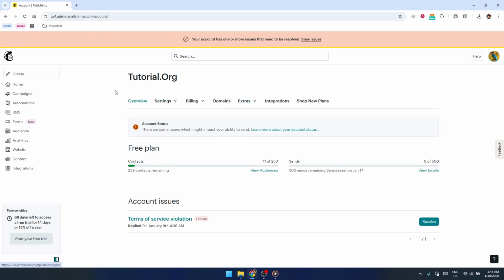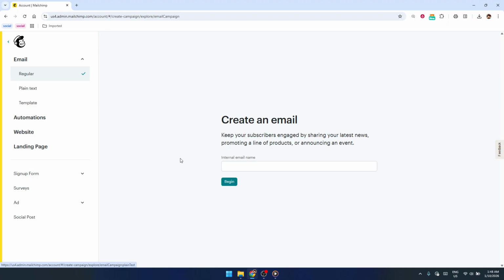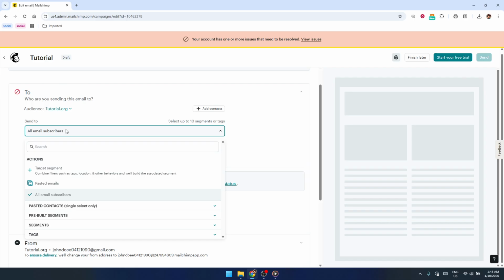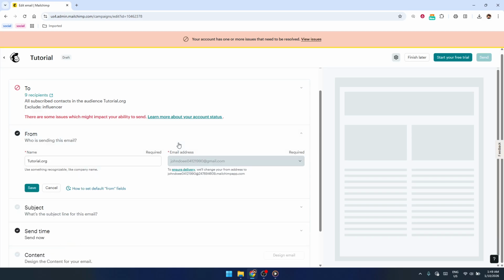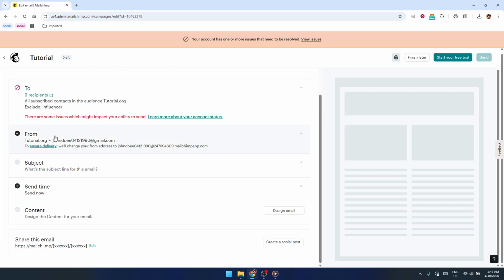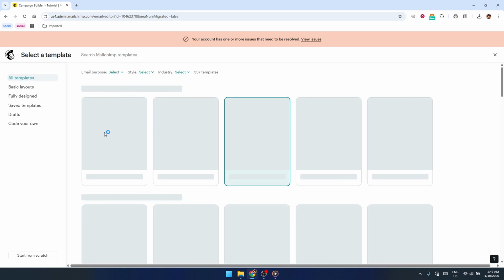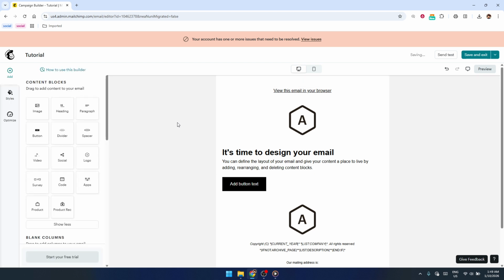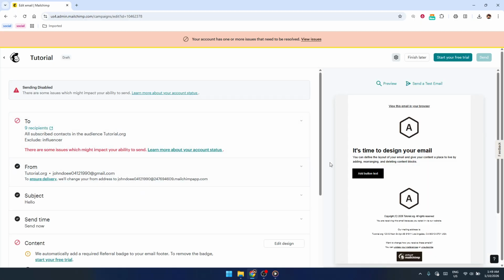Mailchimp Tutorial [2026 Guide]